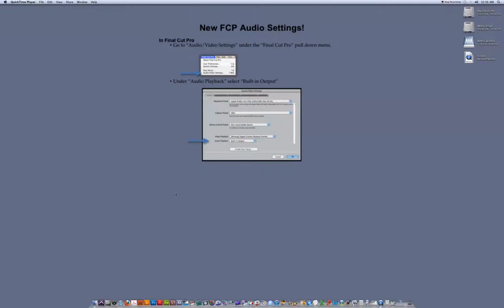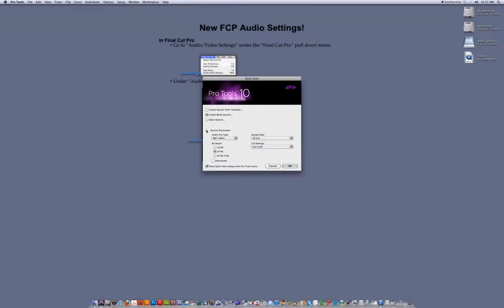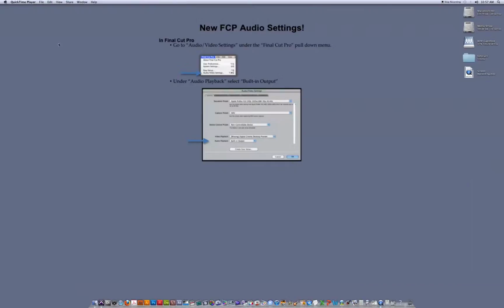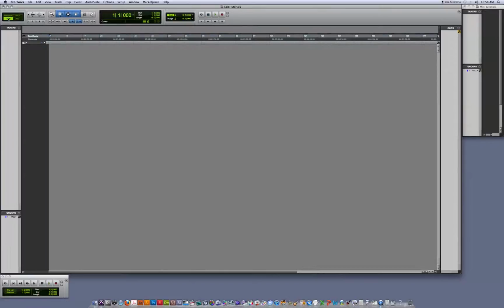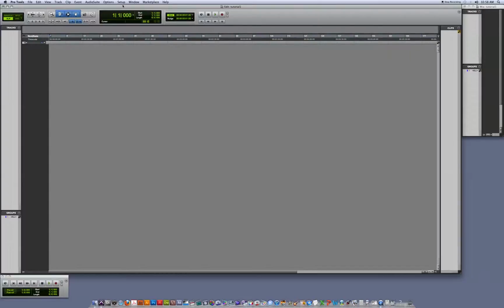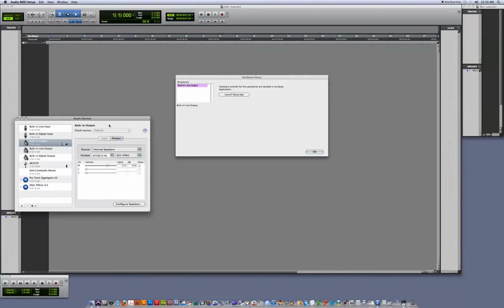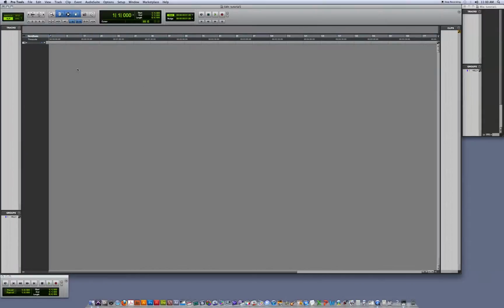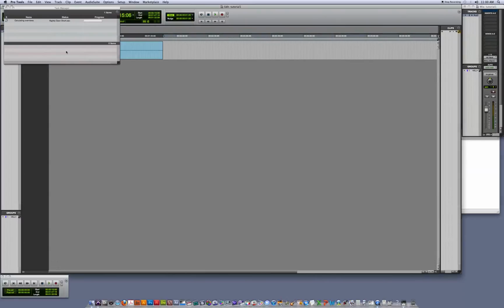03ProTools Setup In EditBay.mov